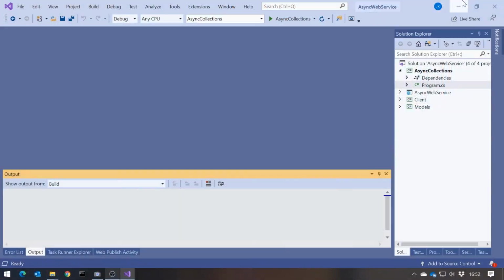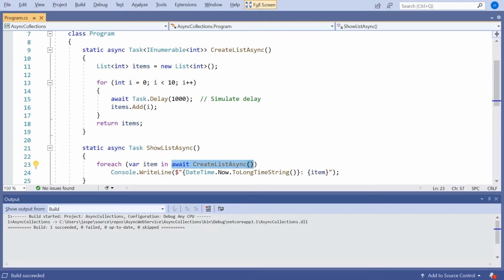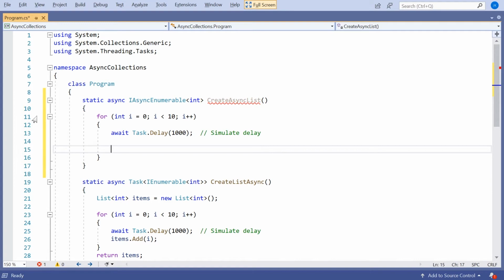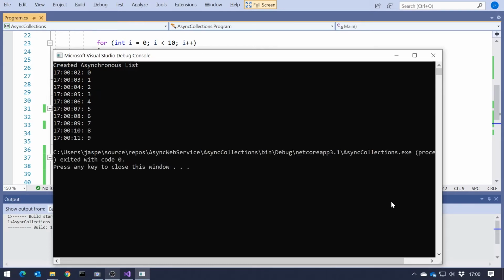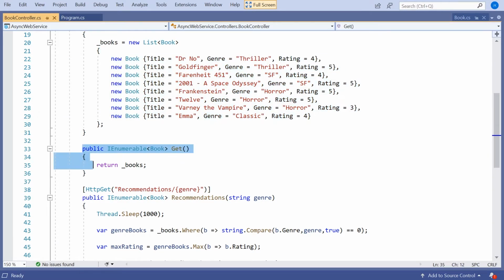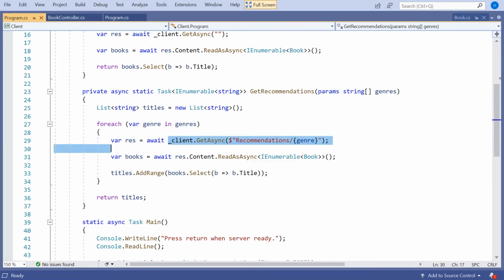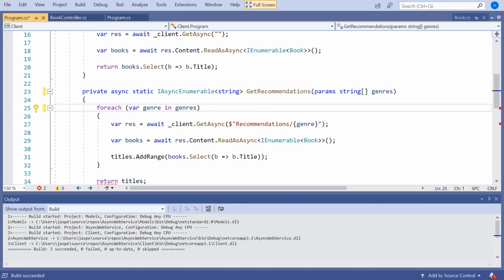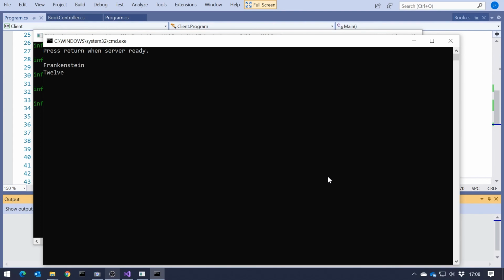IAsyncEnumerable and Yield Return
Coding Tutorial: Getting data from a Web Service? Why wait until it's all arrived before you start processing?